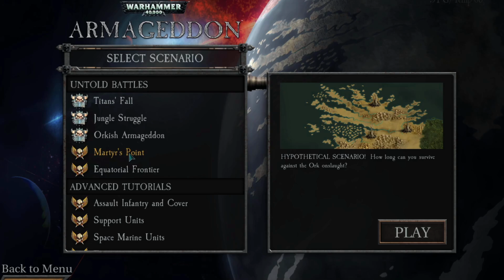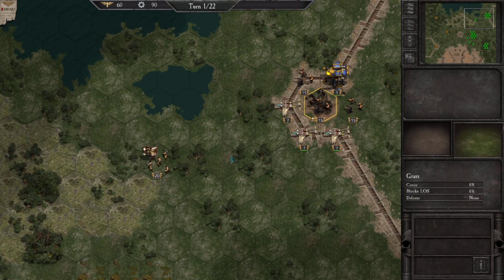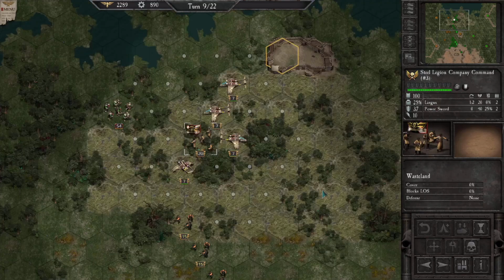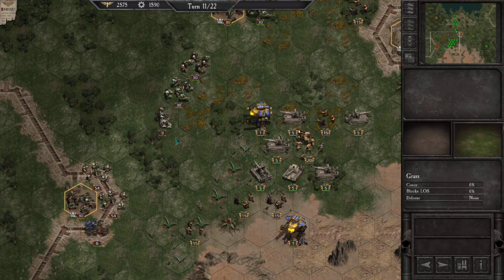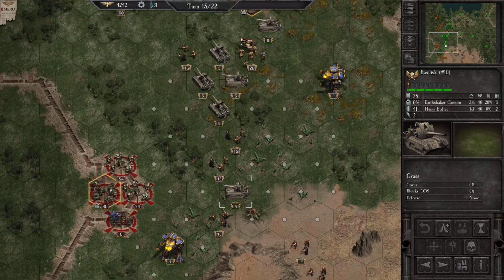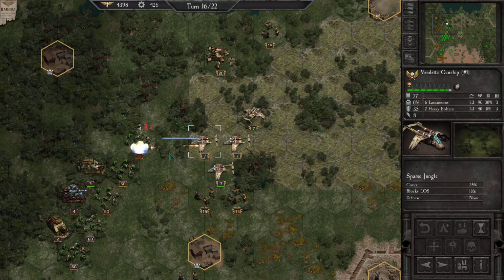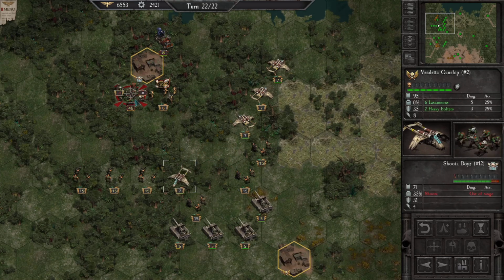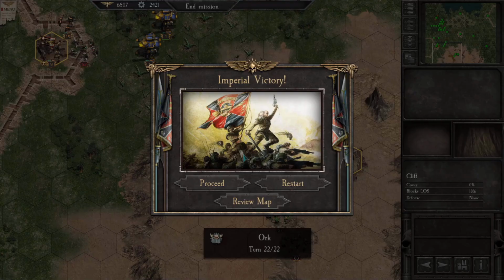Warhammer 40000 Armageddon Untold Battles Hard Difficulty Episode 6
Warhammer 40000 Armageddon Hard Difficulty Untold Battles DLC

Hello ladies and gentlemen. Here is my Let's Play Warhammer 40000 Armageddon Untold Battles DLC on the Hard Difficulty.  My very hard playthrough has all bonus objectives completed. That will not be a goal on this playthrough as some of the bonus objectives are frustrating to complete, and frankly, are not worth the reward. This will be a casual playthrough. This was the first series I uploaded onto youtube and the quality was abysmal. Many people requested I replay this series. You asked, so I will deliver. Let’s go kill some greenskins!